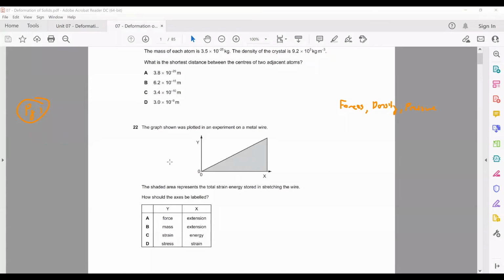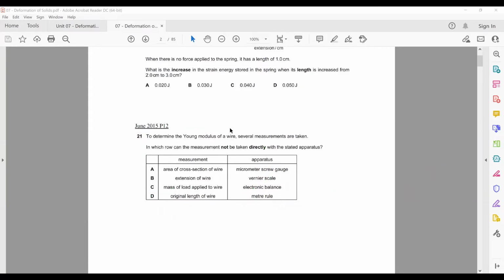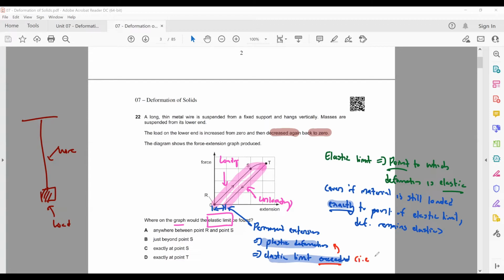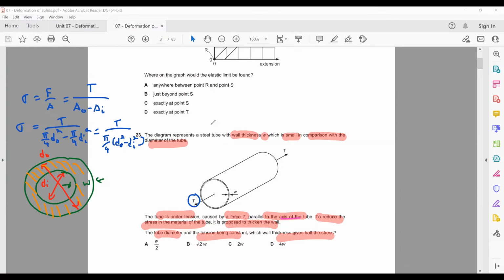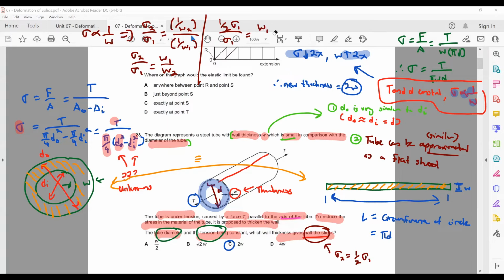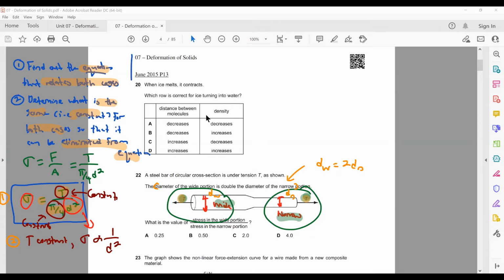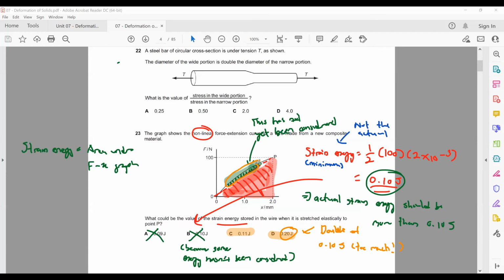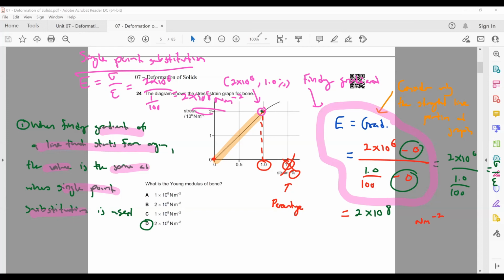[Archived] AS - Deformation of Solids (Lesson 3)